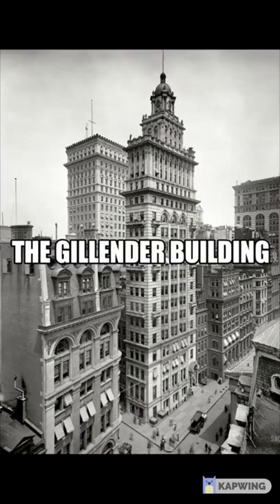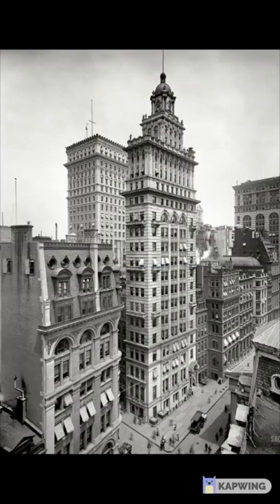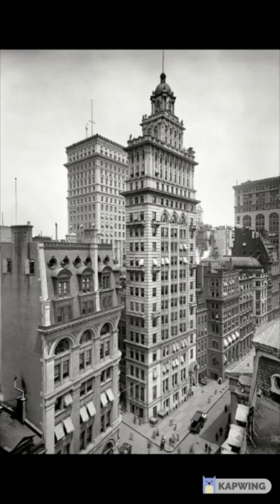MUDDIN WITH BEAGS SHORTS the Gillender Building New York City, NY - MUDFLOOD Old World Tartaria S01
"No one can be told what the Mudflood is...you have to see it for yourself."